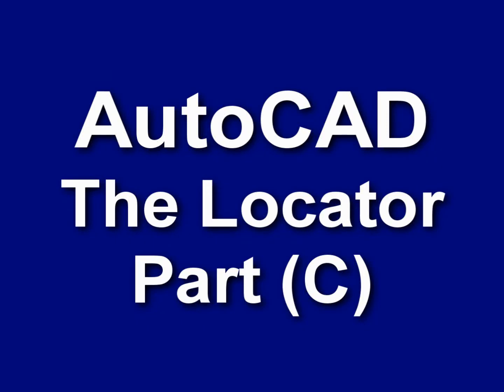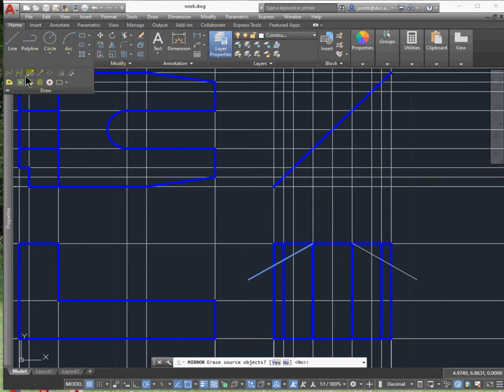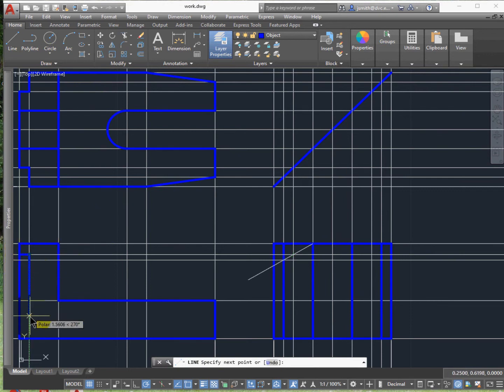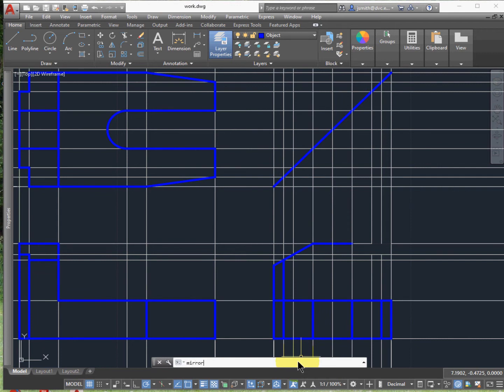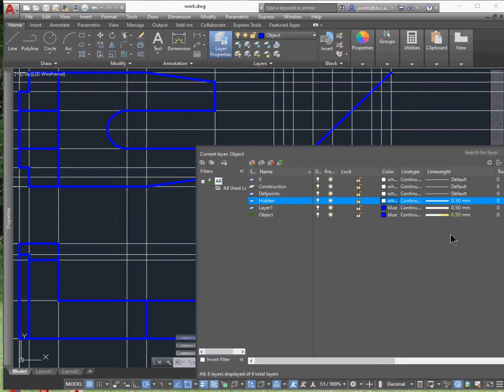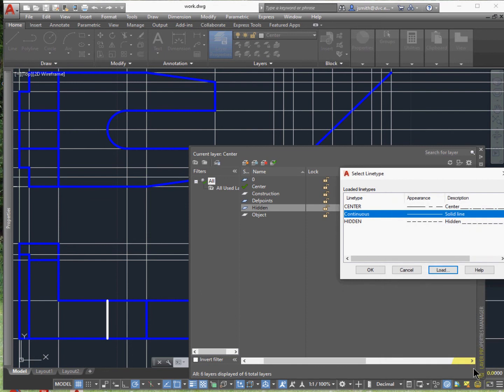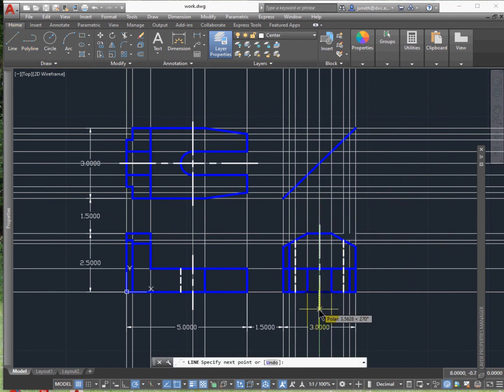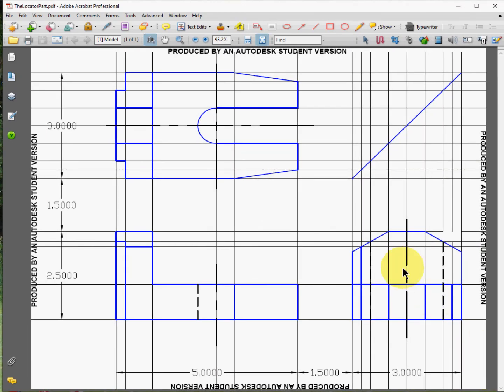The Locator Design 3